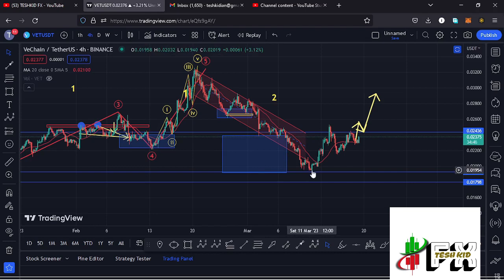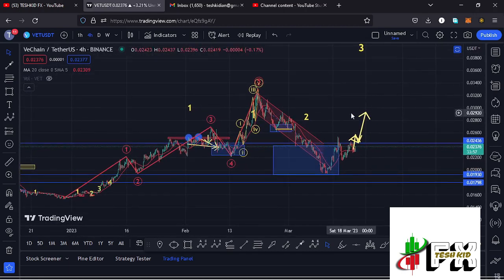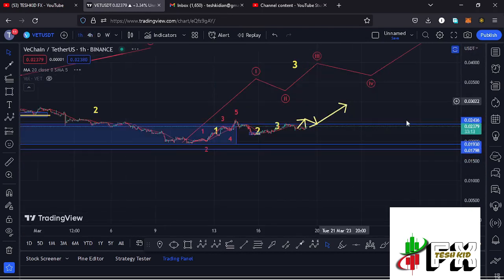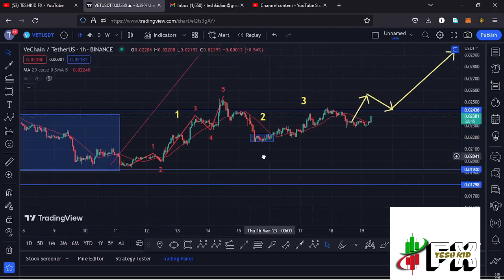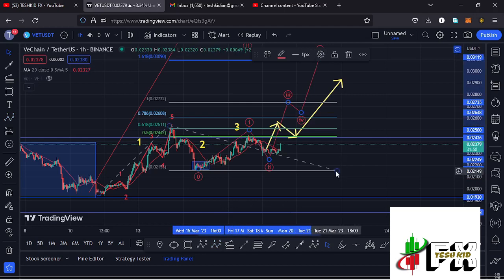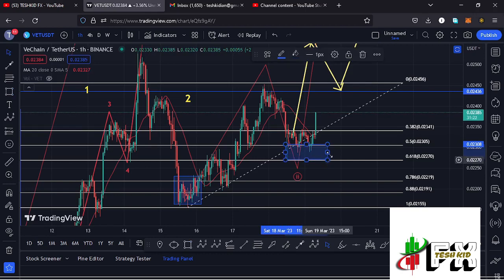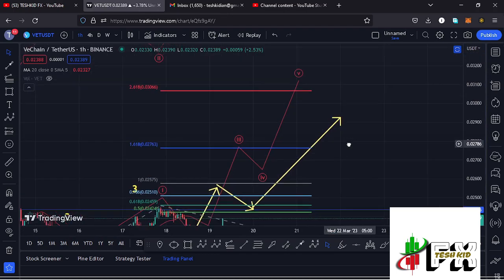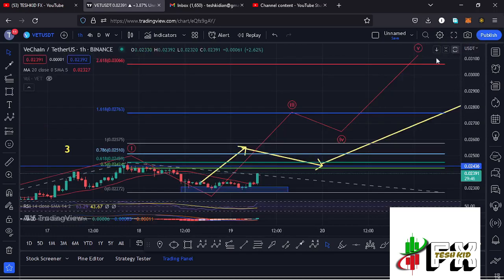🚨VECHAIN (VET) HOLDERS GET READY FOR THIS MOVE [NEXT TARGETS]